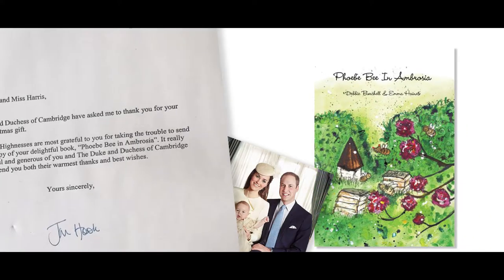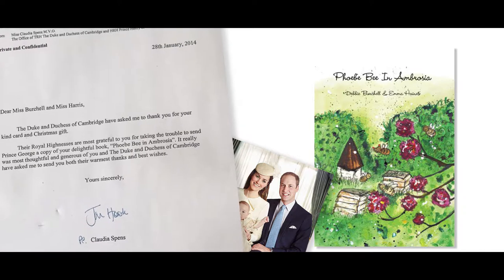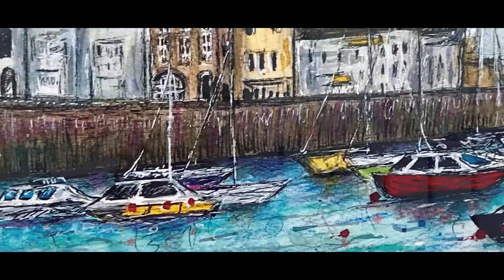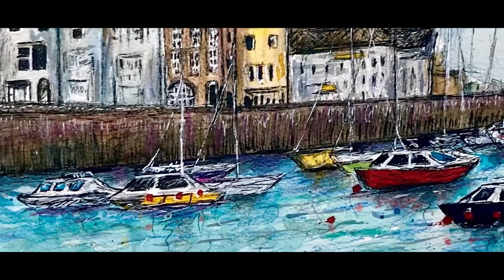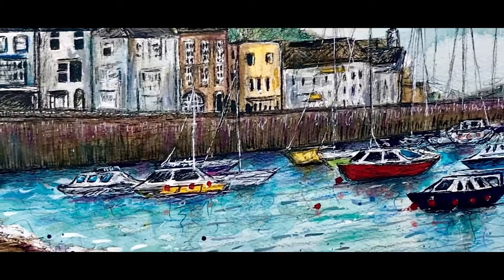Doodles Gallery - Ilfracombe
We interviewed Ilfracombe artist Emma Haines in the first of our loveilfracombe films.

We asked how she started
     "I've been painting forever and my  mum used to get out wall paper and I used to paint , just paint horses, all different animals, I've just enjoyed it. "

Inspiration
I've always been inspire by Ronald Seril, Ilove his work. When we were at college we were asked to read a piece and then draw like Ronald Seril so that's when I found inks and I just really enjoyed using them.  I just carried on and then I found the acrylic inks like the bright colours so I just carried on using that. I love animals I alkways have though and where I used to live in Melchom we had a field going on to animals so I always taking my mums cabbages and carrots and I used to feed the horses. I think that's where I started my love of animals. I just draw horses all the time. They're my favourite animals to draw. Idid a painting for my Gran of her old poodle and my Gran's chiropodist saw the picture in my Gran's house and she loved my work. She asked me to be an Illustrator for her two books and one of them is called Oh George where have you been and a few months later a royal prince George was born so she decided to send a book to them and to say thank you they sent me some photos and a letter so I put it in the shop window 'cause I think that's great.

So take commissions, people come in, people with their pets or they send photos and I paint from the photos or Photos I've taken myself from the pet I've met.

People commission me from facebook and from my website or coming into the shop and I send my work all over the world and I send a lot to Australia. They like my multi coloured horses.

I sell in other galleries, I sell in Lynton 500 feet gallery. I've been selling there before I started selling here, before I got my own shop. They found me when I was in college and so it gave me the confidence to get my own shop. I don't think I would have had enough confidence if I hadn't been selling somewhere else.

The formats people can buy my work are usually just standard sizes. A5, A4 and A3 and then I do other sizes as well if people ask. I also do canvasses but they all depend on   the size of the canvas.

I love Ilfracombe because it's such a friendly town and people  are so nice here. I move here from Melchom and I don't think I'd ever move back. I love the scenery. I've got nice friends here now. The community is great, if you ever need help there is always someone to help you and people are always looking out for you which is great.

There's great walks for me and Arnie